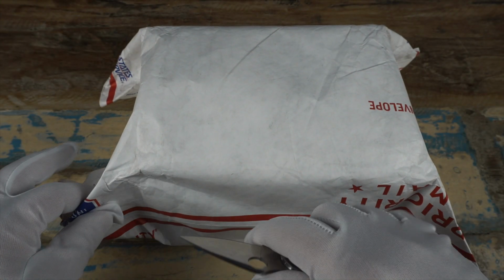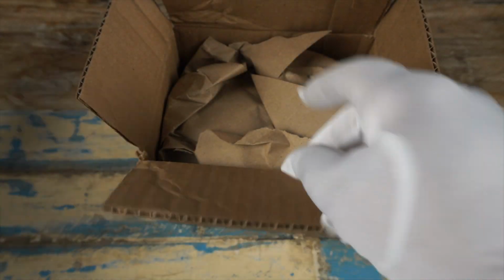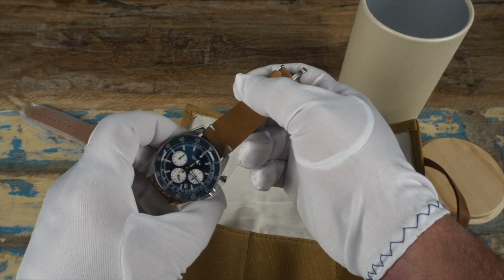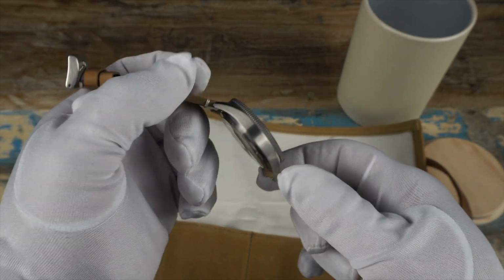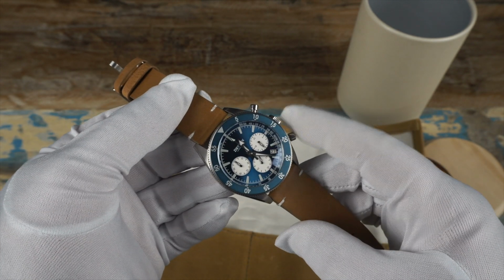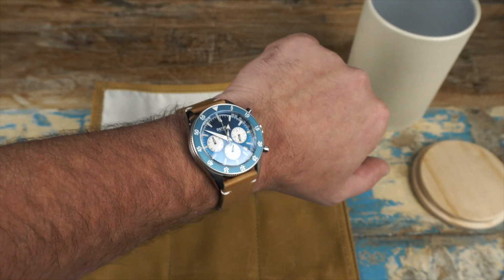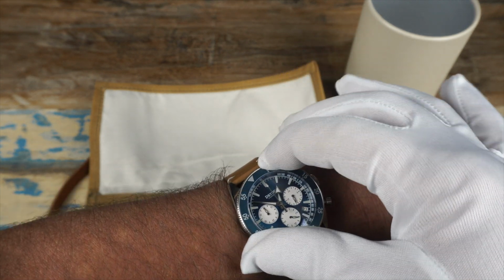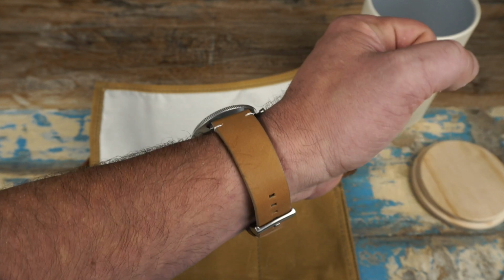Dryden Chrono Diver Unboxing!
Today we unbox and get a first look at the beautiful Chrono Diver from  Dryden Watch Company. Full video coming soon!